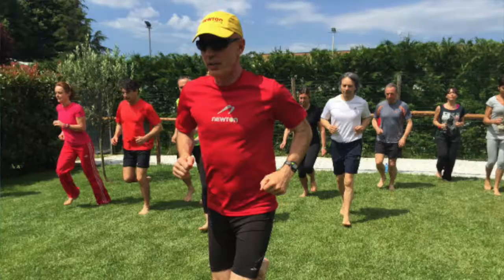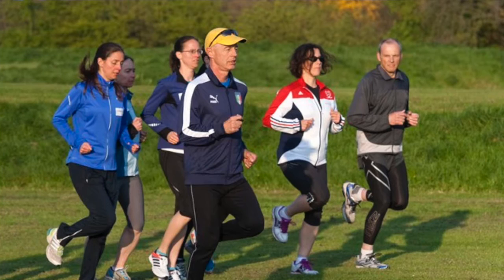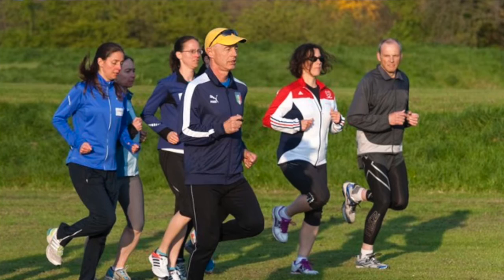5GQ: Malcolm Balk - The Art of Running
In this week's Five Good Questions, we're interviewing Malcolm Balk about his book The Art of Running.

Malcolm Balk is a runner, coach, Alexander Technique teacher, cellist, and father of two based in Montreal, Quebec.  Malcolm trains colleagues from the Alexander world to teach The Art of Running which is based on his book of the same title and which aims to help runners improve their performance and enjoyment.

Five Good Questions:

1.  Who was Alexander, what was his technique, and how does it relate to running?
2.  What is S.M.A.R.T. running?
3.  In our achievement-driven society, emphasis is placed results over process.  Your book argues putting process over results, which happens to fit with how some of the best investment thinkers view the world.  Why do you put process over results?
4.  What’s the mantra/checklist I should be telling myself while I’m running to maintain good form?
5.  What’s the connection between running and deep thinking exercises, like reading?